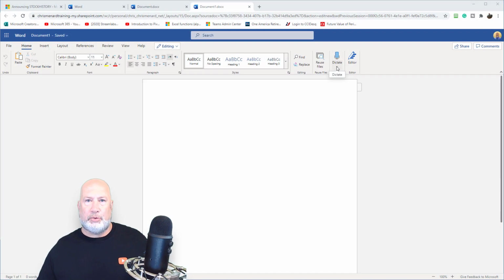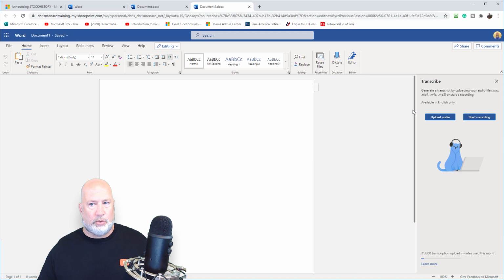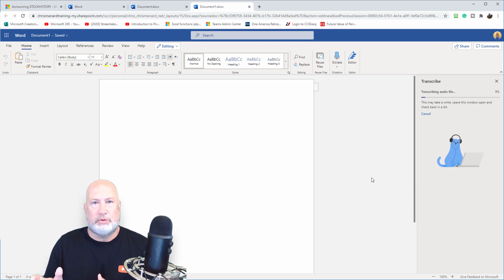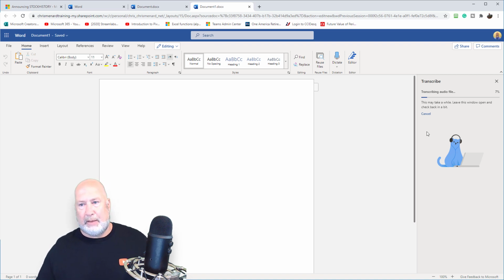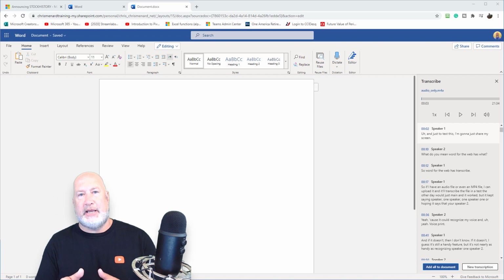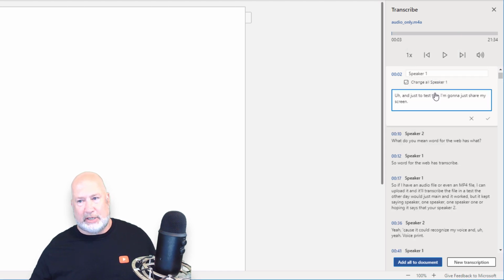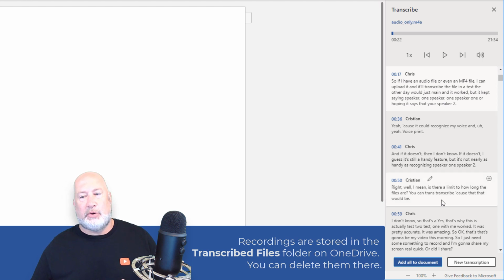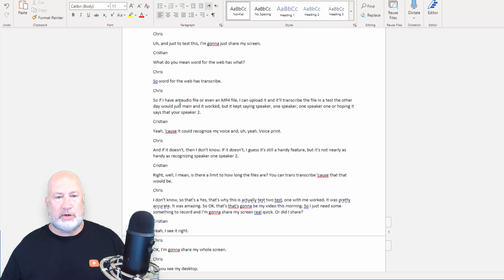Word - Transcribe audio and share using Word for the Web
Microsoft Word for the Web allows you to transcribe audio. Word will transcribe speech from an audio file (like a Zoom meeting), into a text transcript with each speaker individually separated. You can use this for meetings or interviews. You have the ability to make edits and corrections to the transcription. You can also save the entire transcript to Word and share it. The audio file is saved in OneDrive. This works in Microsoft 365 for Word's online version. Supported browsers include the new Microsoft Edge and Google Chrome.

Example of who would use this Word feature:
* Transcribing a Zoom recording. Zoom recordings have an audio-only file that is a .M4A file. You can upload it to Word for the Web.
* Students
* Business people

Chapters / Bookmarks
0:00 intro
0:23 Dictate - Transcribe
1:04 Upload audio
2:40 Results of audio upload
4:02 Play audio

Notes and Comments from Chris Menard
* Only does English right now.
* 300 minutes is the limit.
* Audio stored in OneDrive after upload
* Edit transcript
* Rename speakers all at once

Upload an audio file
You can upload a pre-recorded audio file and then transcribe the recording. At this time, you're limited to five hours of transcription time per month for uploaded recordings.

1) Go to Home
2) Click Dictate dropdown
3) Click Transcribe.

Playback the audio
The Transcriber Pane has controls at the top to playback your audio. The relevant transcript section highlights as it plays.

-- EQUIPMENT USED
○ My camera